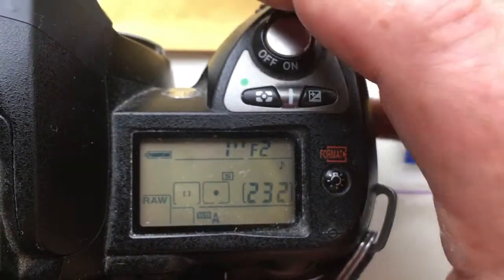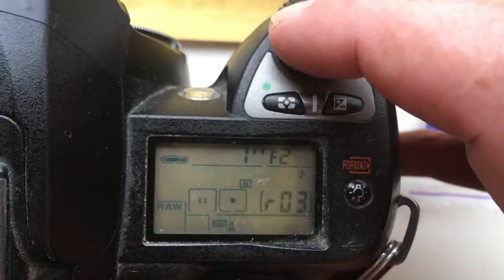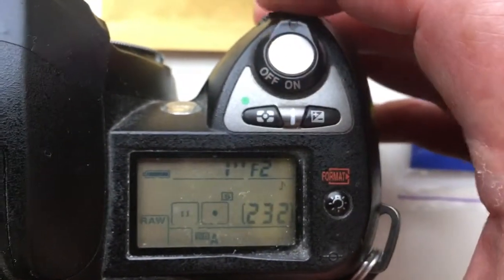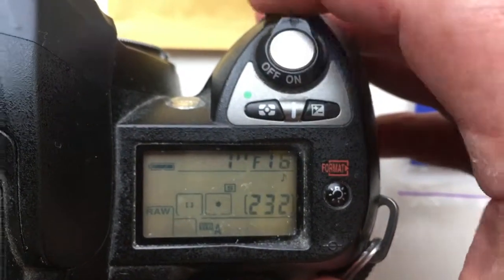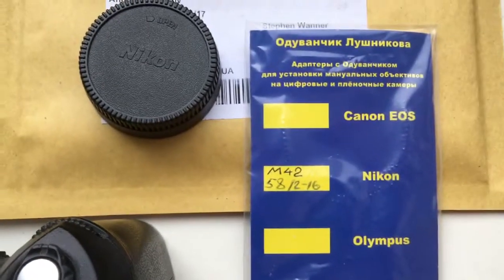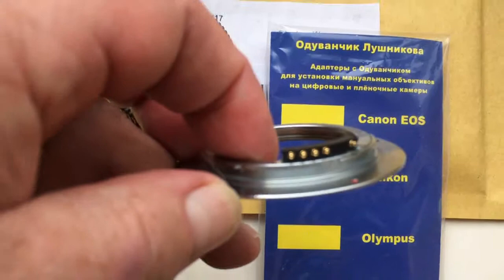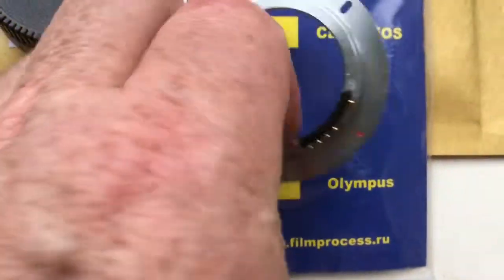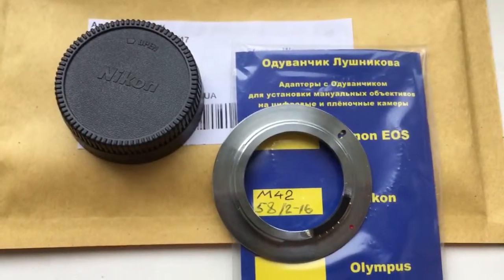For Stephen W.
M42-Nikon with programmable chip Nikon for Helios 44-2(58mm/f2-16)